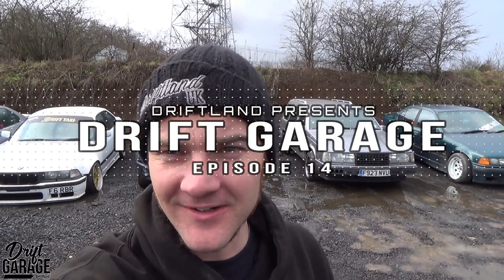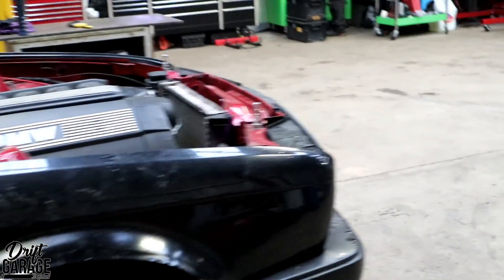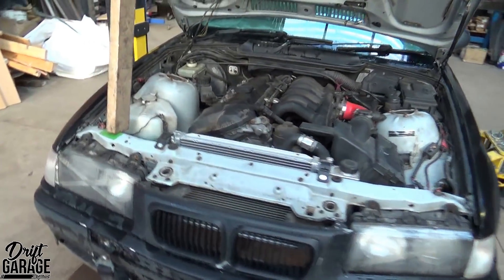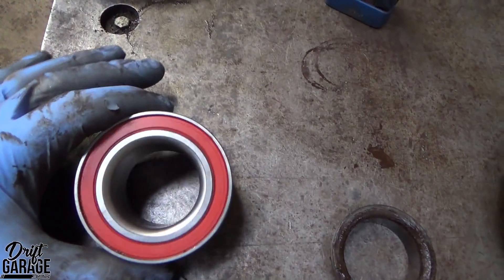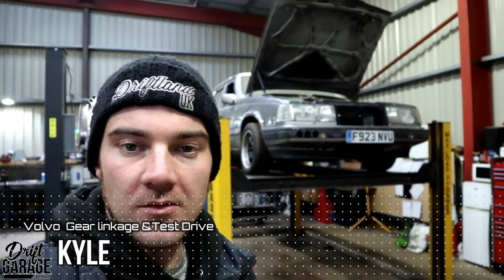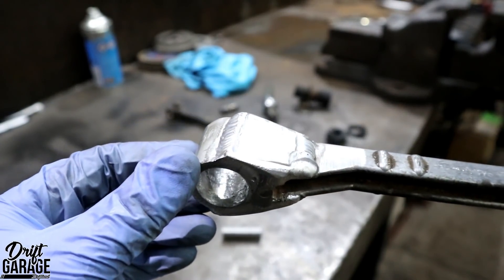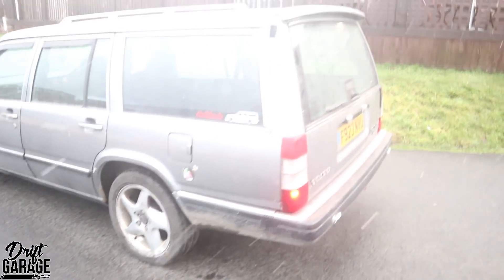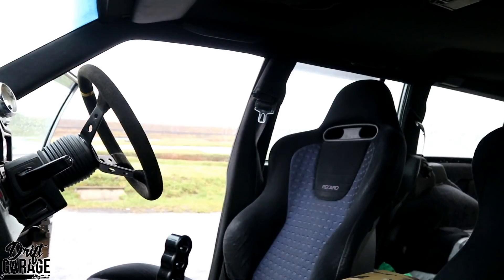Drift Garage Ep14 - Volvo test drift - E46 ti Bushes - E36 Cam Sensor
In this week's episode of Driftland Drift Garage the guys get to work on a pile of new cars including, E46 ti bushes, E36 cam sensors and wheel bearing, More E21 door manoeuvres and finally the TURBOBRICK Volvo is ready for a test.

After that you can get more entries to win by completing other tasks.

Dont forget to fill out your name and email so we can contact you if you the winner.

There are loads of ways to enter and no maximum amount of entries so start clicking and GOOD LUCK!

We really want to do more of these comps for bigger and better prizes , this is a test to see if our fans are interested.

Driftland is the UKs only purpose built Japanese style drifting arena, built for all motorsport enthusiasts as a place to experience drifting at every level, from beginners taking their first steps to international competitions showcasing some of the finest talent the world has to offer.

For information regarding Drift experiences, Private track hire and upcoming events please visit our

Patreons
Bronze - Donna George Henderson ,
Geoffrey Quail, Jamie Kuhn,Sylvia Mackenzie
Silver -  James Fenn-Bacon
Gold - Jamie Wright , Ally Taylor

Check out our great packages to get your name on the list and help us create this content.